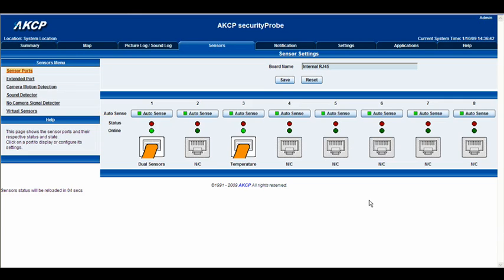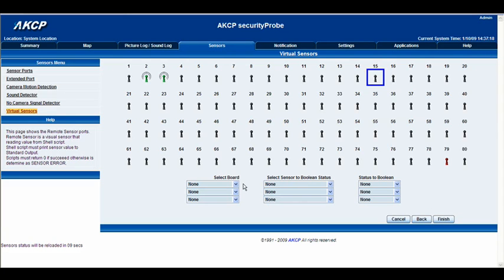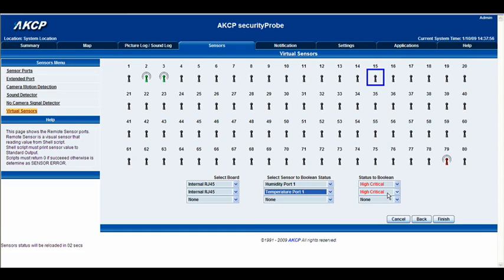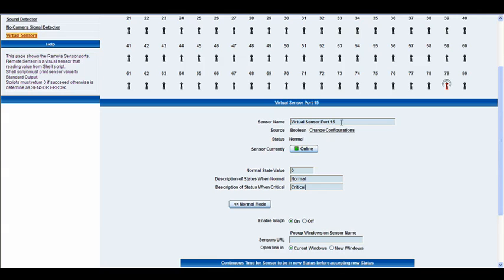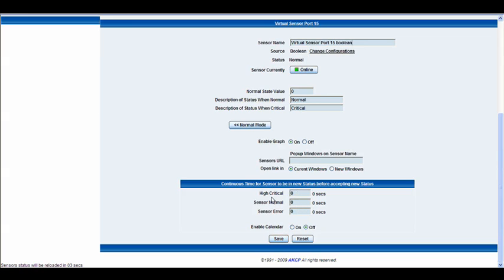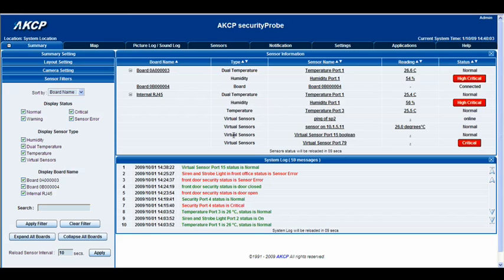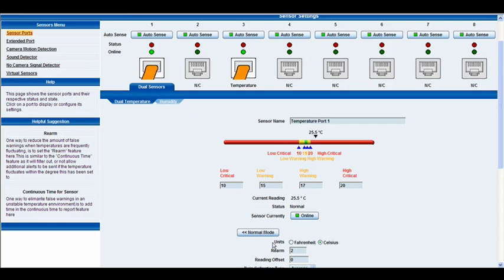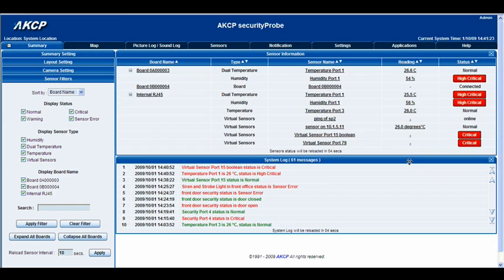AKCP. Virtual sensors:- the boolean setting.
a tutorial covering the boolean setting within the virtual sensors interface.